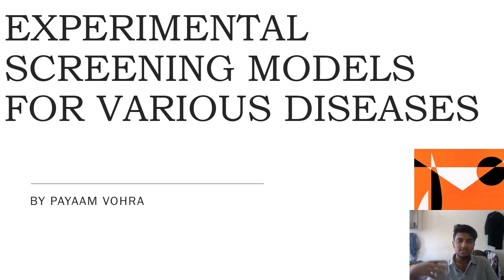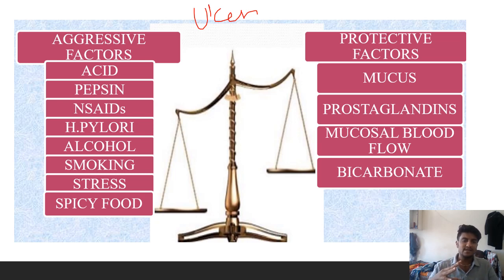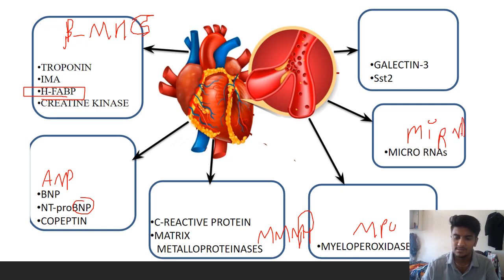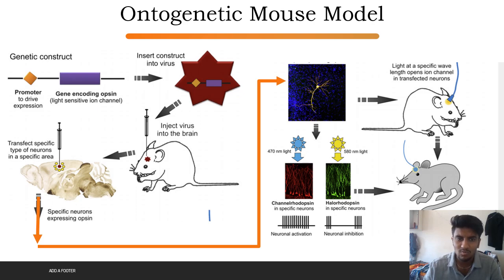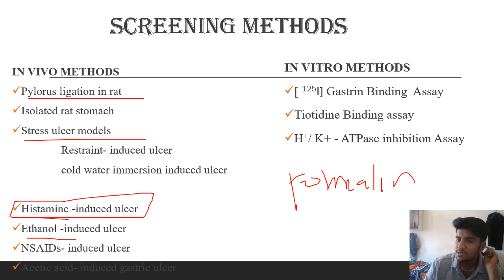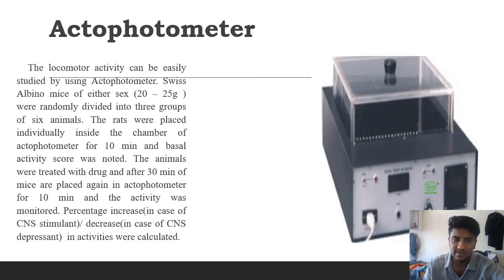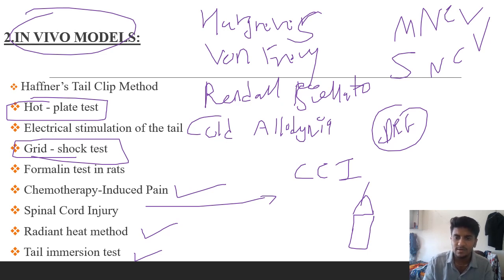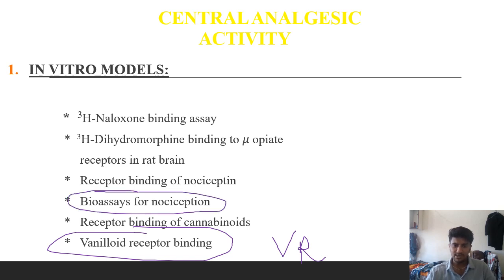EXPERIMENTAL SCREENING MODELS FOR VARIOUS DISEASES.LIST OF MODELS IN PHARMACOLOGY AND TOXICOLOGY